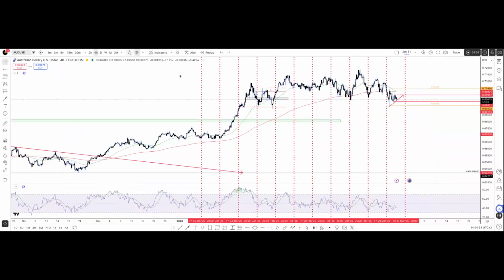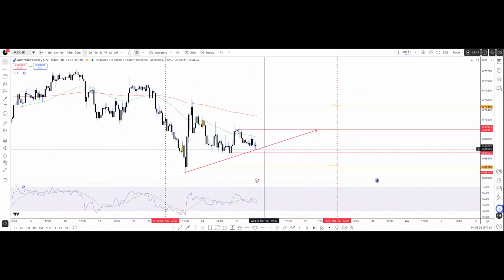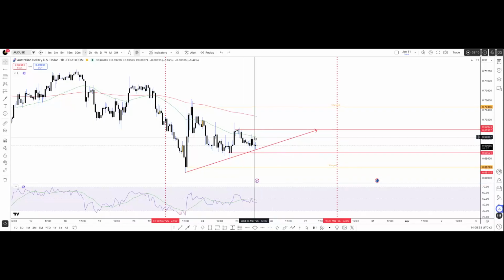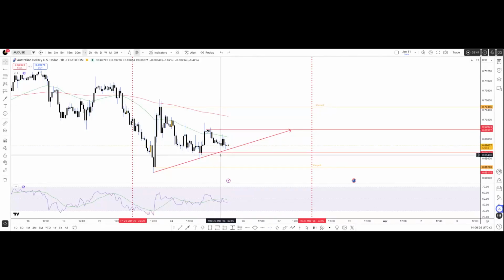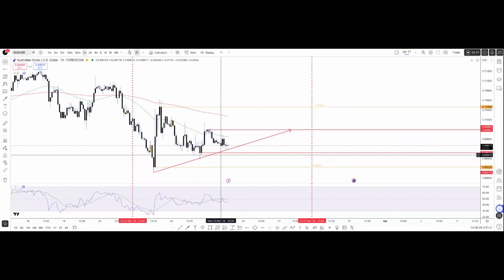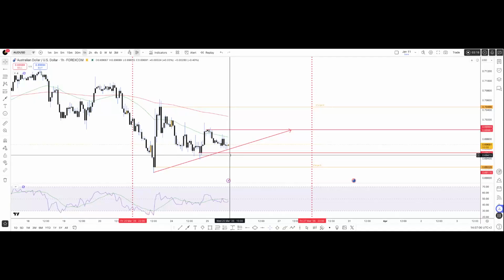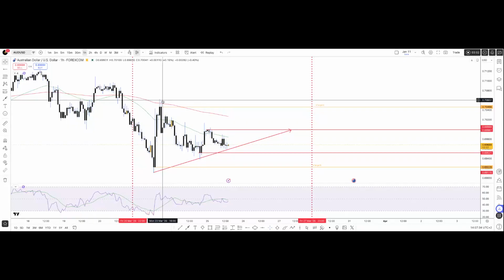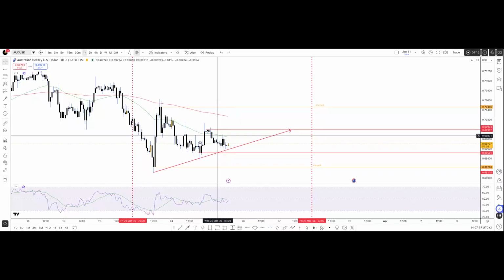Current AUDUSD Trading Plan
AUDUSD is currently in a downtrend and has been trending downwards for about two weeks to the present date.

We are midway through this current week and coming towards the end of the month, where markets start to prepare for next month.

We are currently in a range between the highs and lows marked by the red lines, and we are preparing for. a breakout move to the low or high side targets.

Remember, be patient and let the chart show you what it wants to do next!

Let's GO!